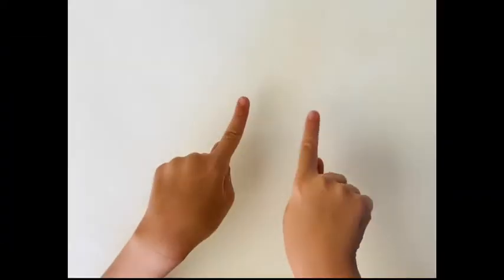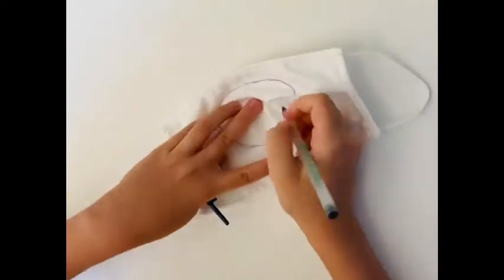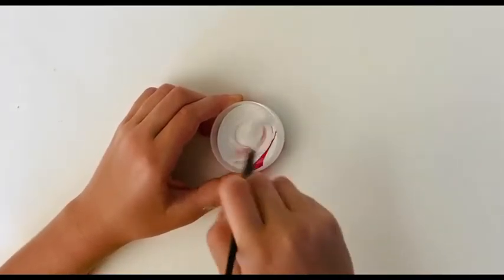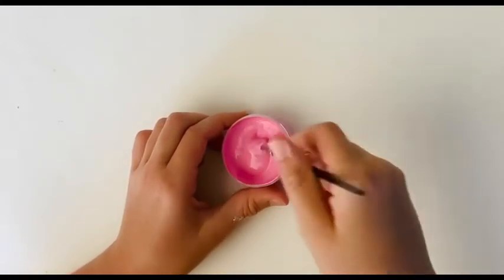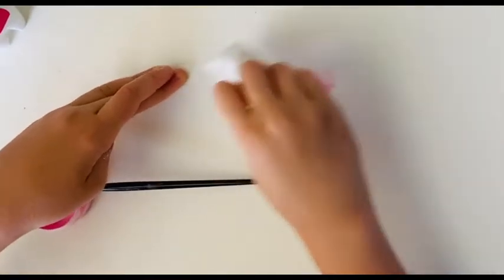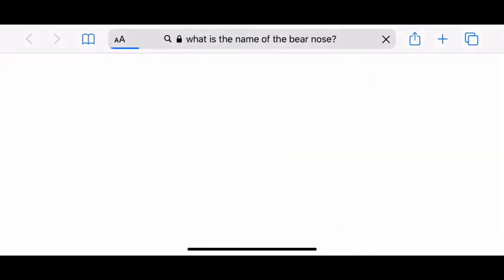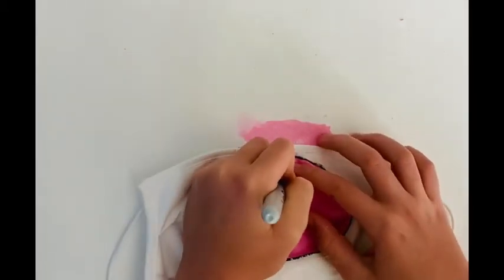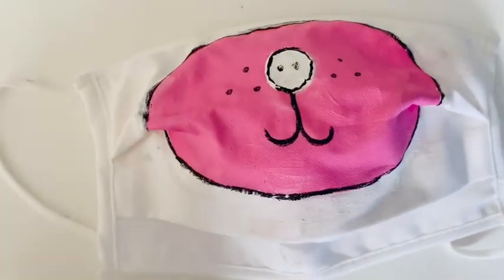Painting a mask!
It’s so cute! I will definitely wear this!💕